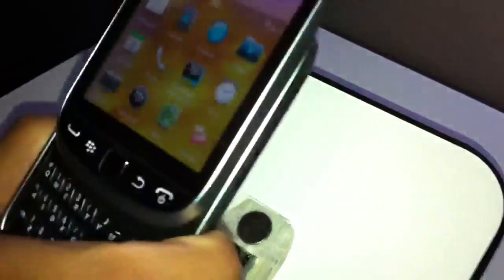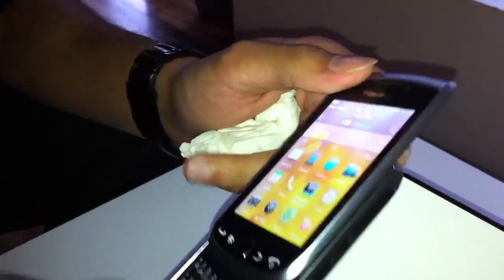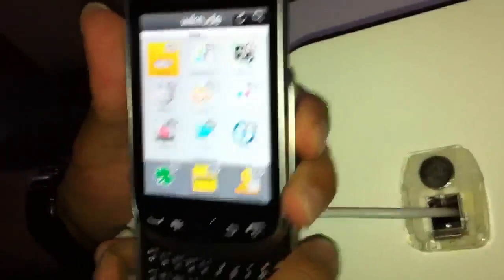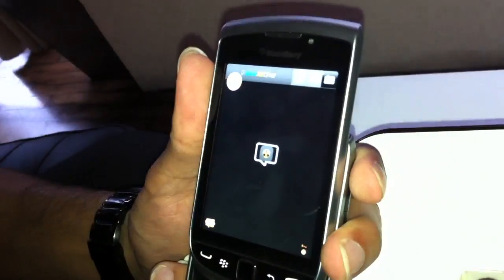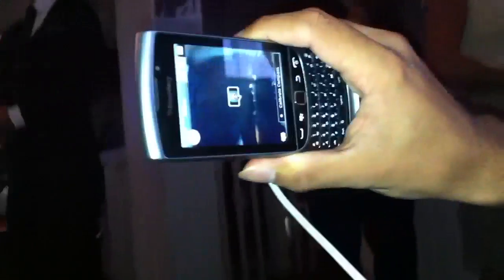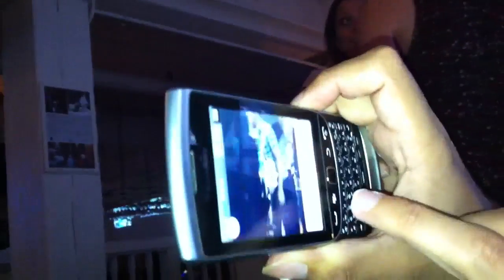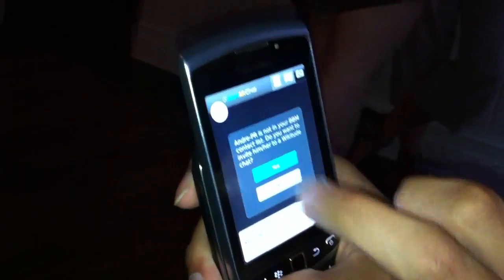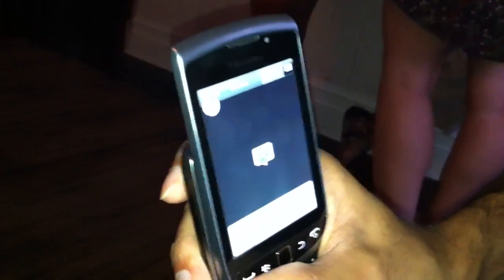BlackBerry Torch 9810 Augmented Reality - MobileSyrup.com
RIM shows off some of the new augmented reality features of the new BlackBerry Torch 9810 using Wikitude